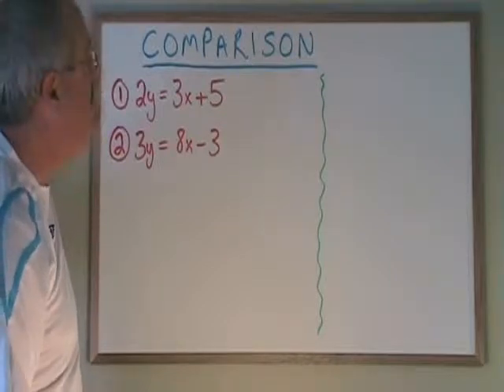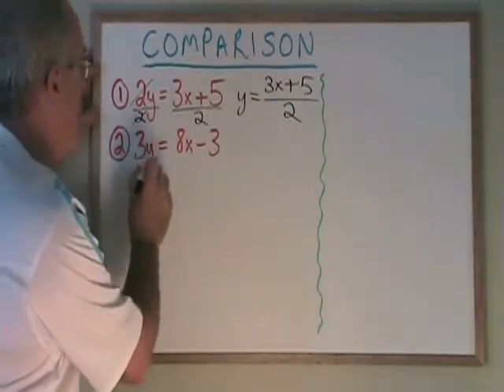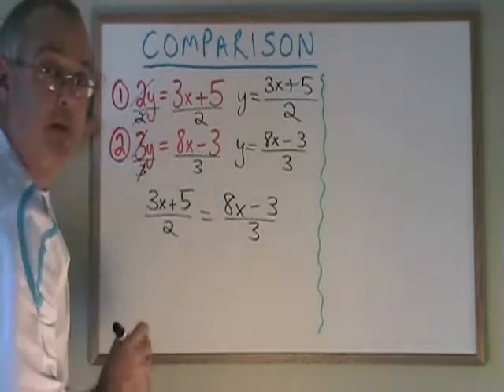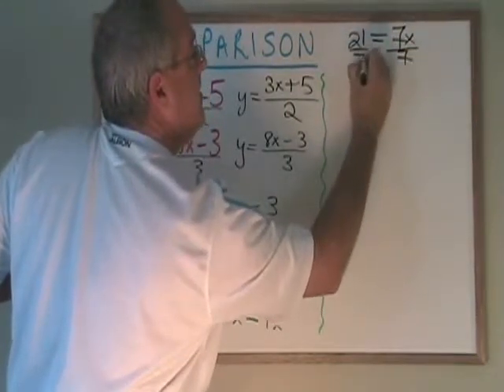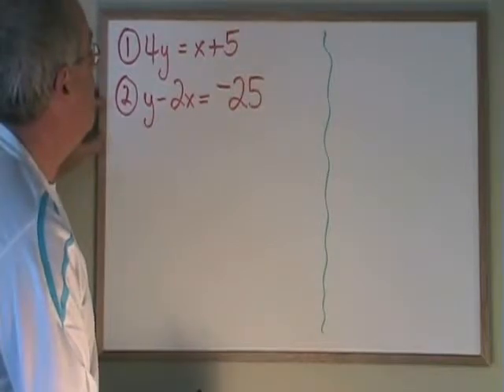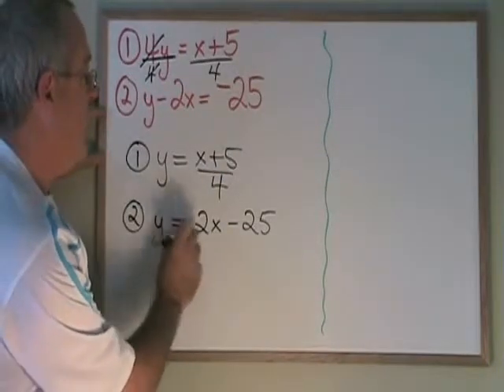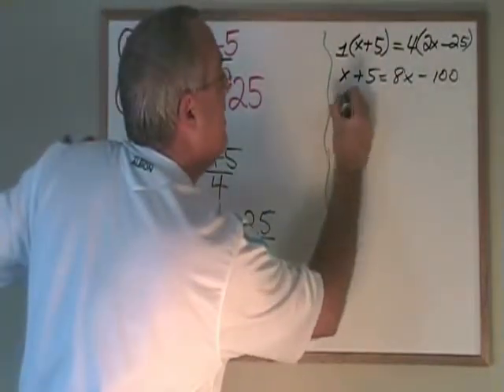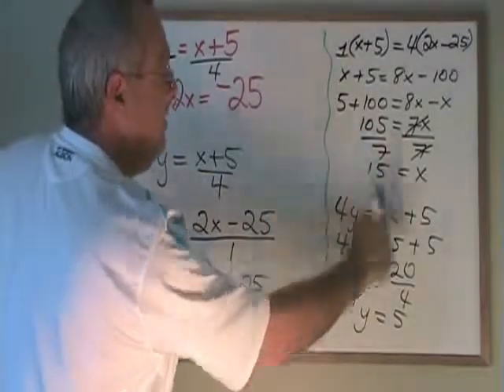Comparison Part 1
This video illustrates how to use Comparison. For many more instructional Math videos, as well as exercise and answer sheets, go to: